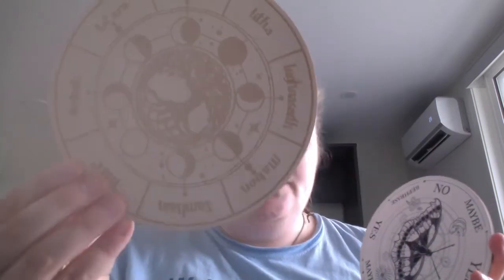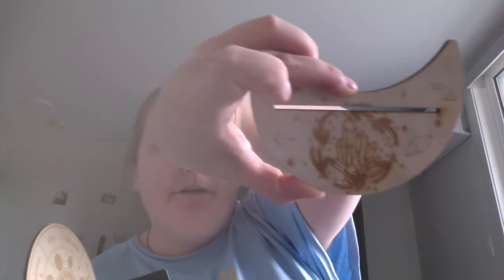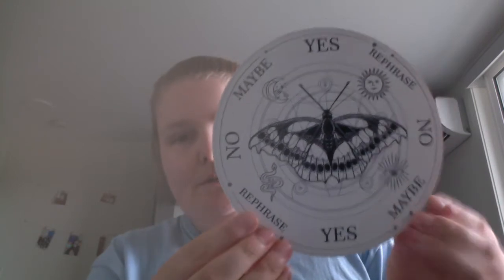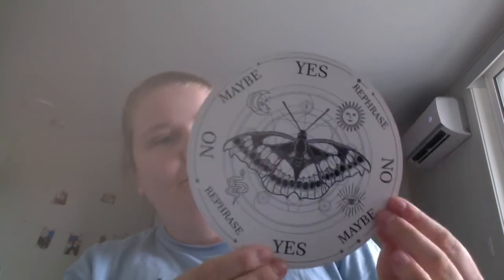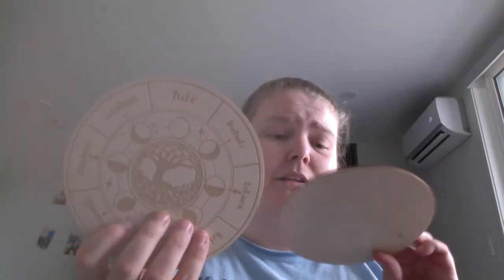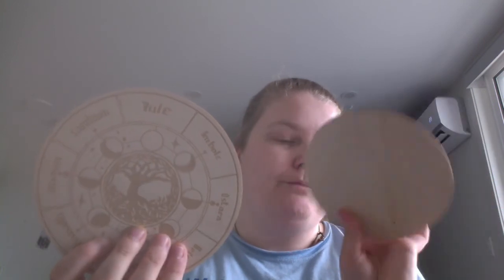April 2022 Witches Box